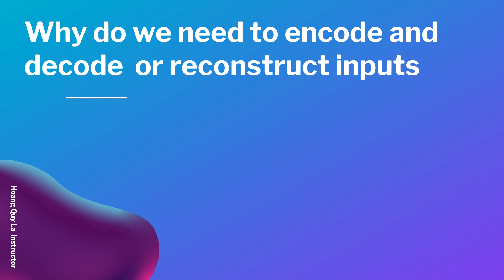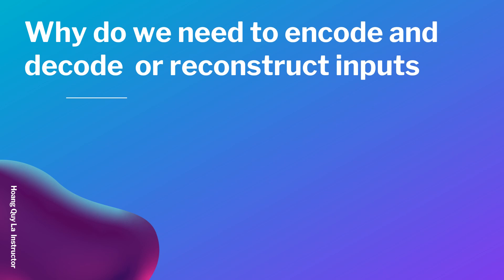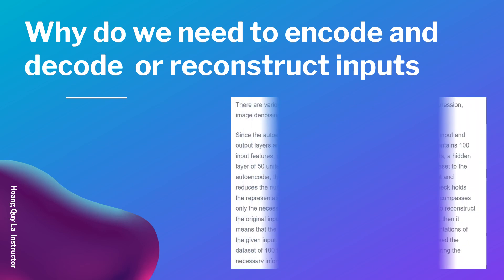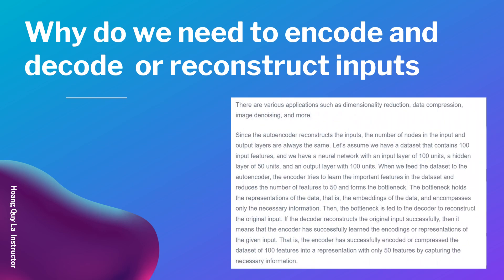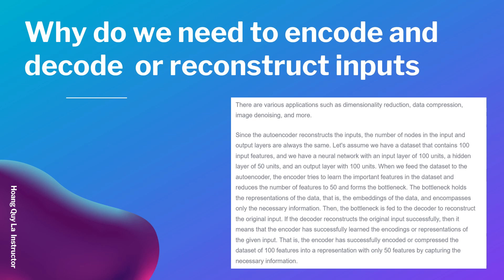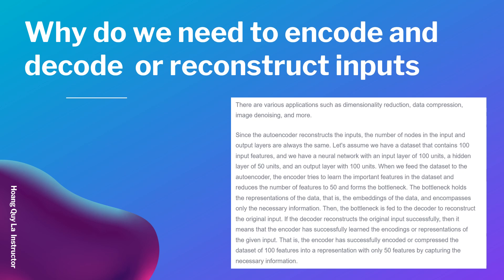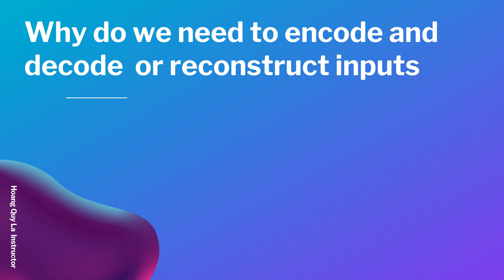Why do we need to encode and decode or reconstruct inputs?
This video will explain the reason why we need to encode and decode or reconstruct inputs.